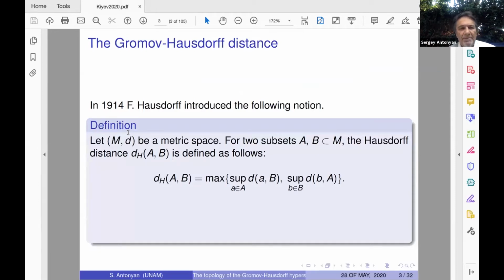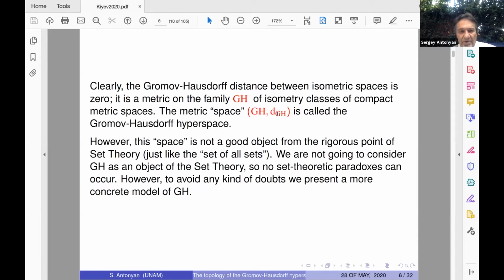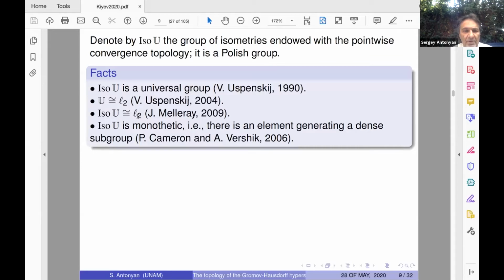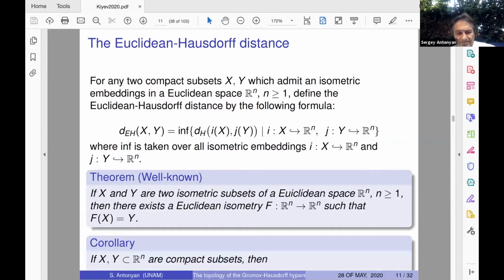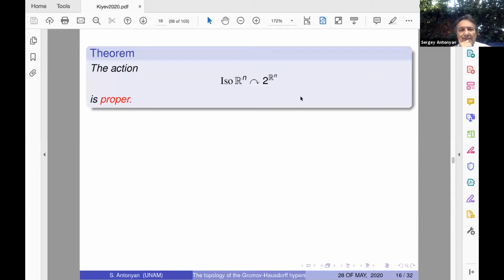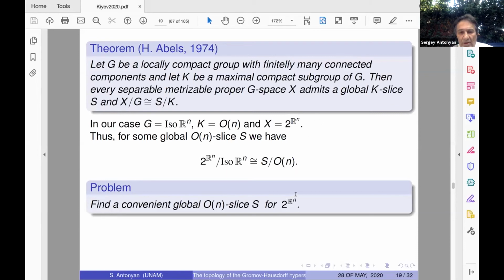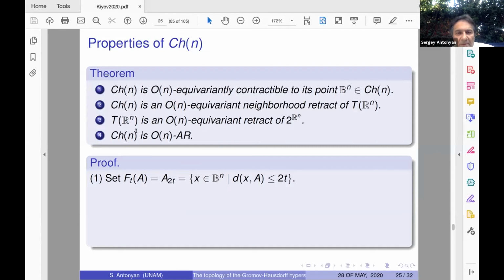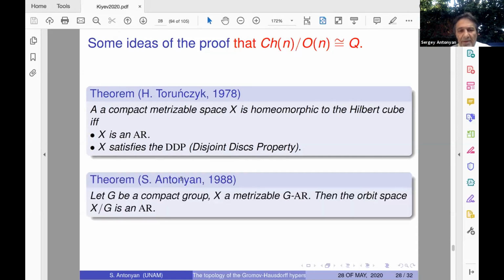11. Sergey Antonyan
Sergey Antonyan
The topology of the Gromov-Hausdorff hyperspaces of Euclidean spaces
AGMA - 2020 ©